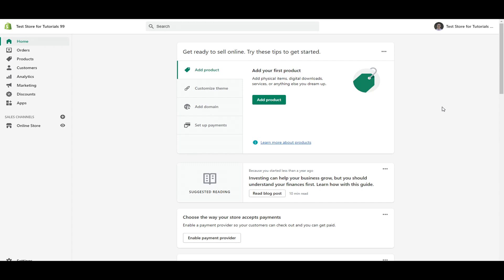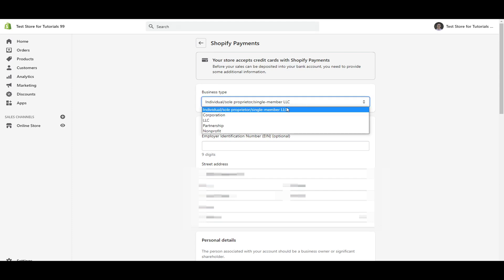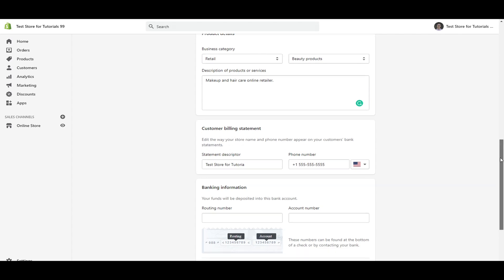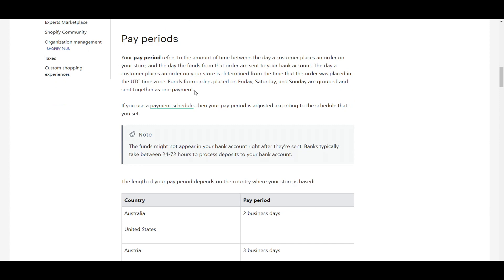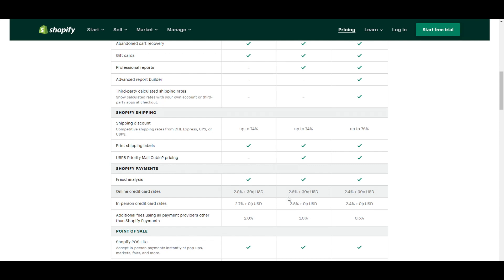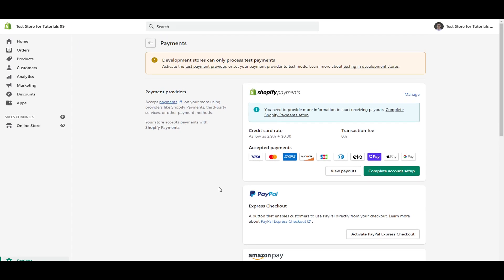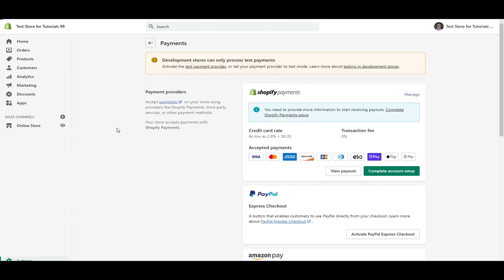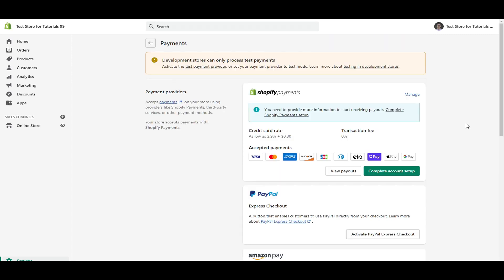Shopify Payments Setup: How To Add Payment Gateways In Shopify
In this video, we'll go over how to set up Shopify payments and add payment gateways in Shopify. In addition, we'll cover how long it takes to receive payouts from Shopify payments to your bank account, and Shopify payments fees and credit card transaction processing rates.

LIMITED TIME: Get 1 FREE STOCK Worth Between $8-$1600 on WeBull when you deposit $100

My ENTIRE Camera and Recording Equipment: